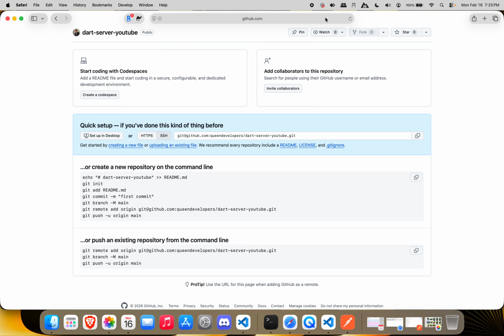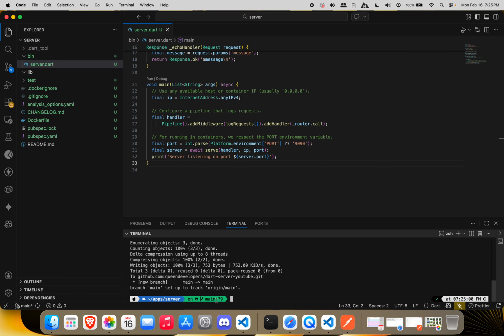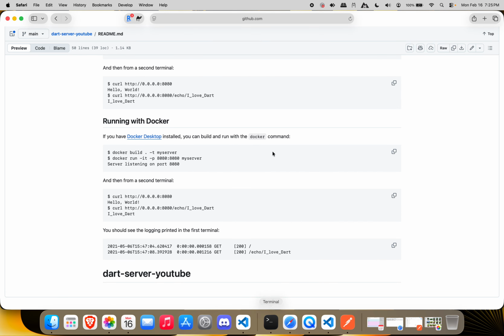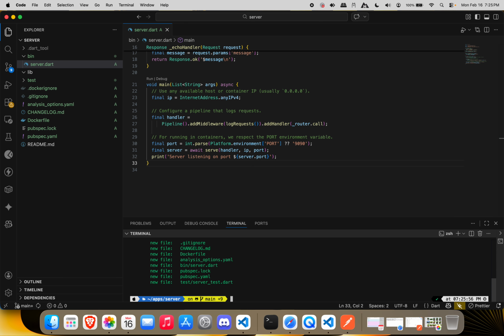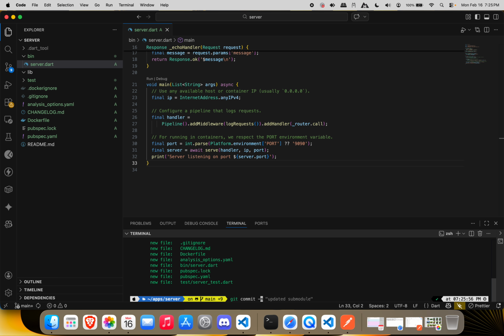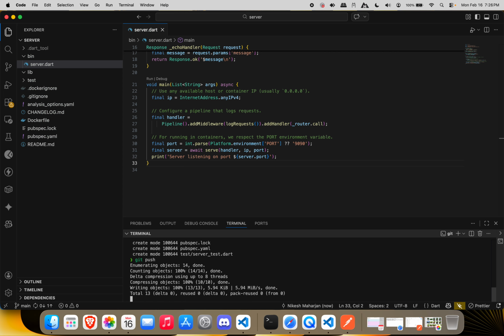Publish Dart Shelf Code to GitHub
Just to keep track of our learning process pushing it to gitHub.